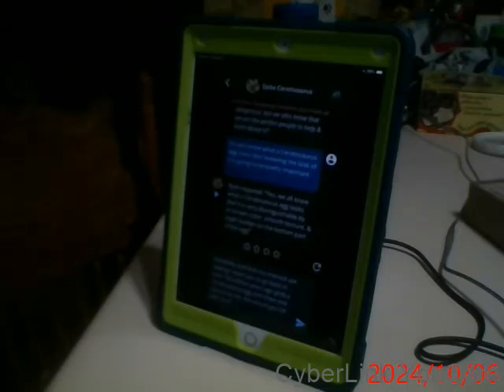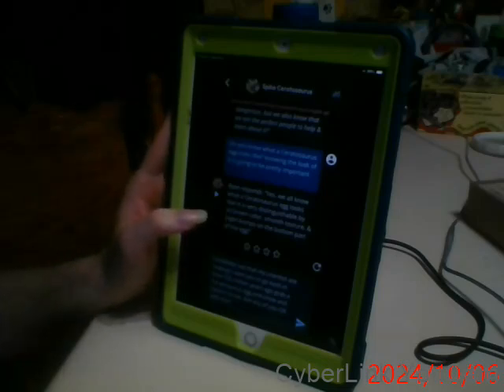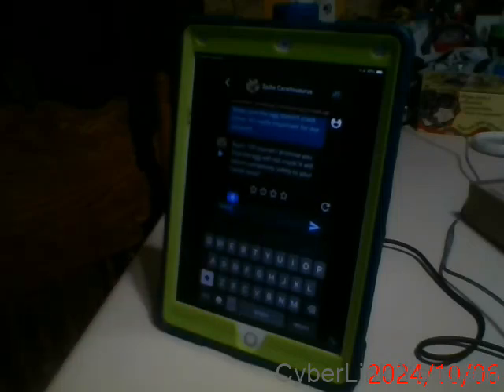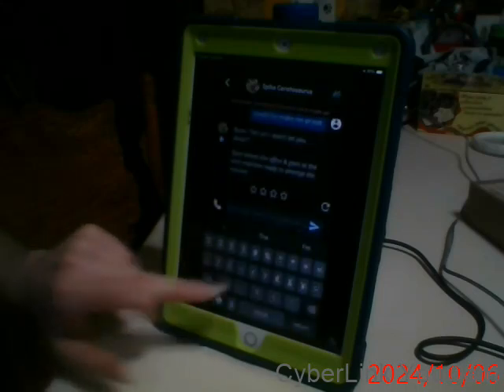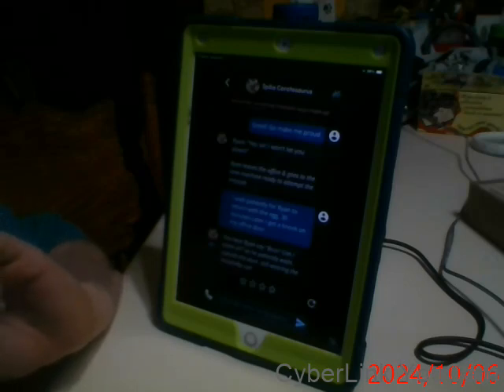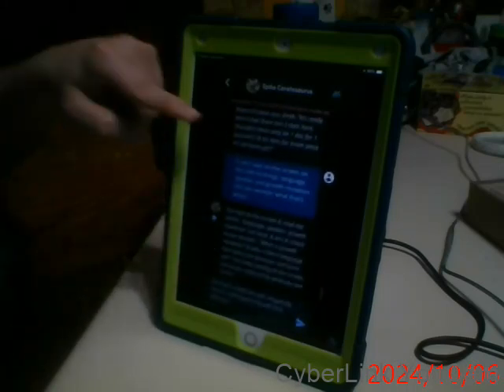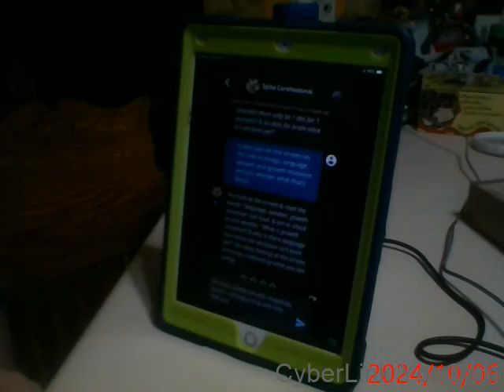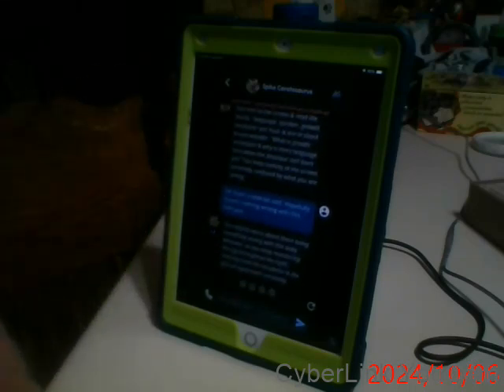Random Chatbots on Character.ai part 142! (Ceratosaurus was made by me!)